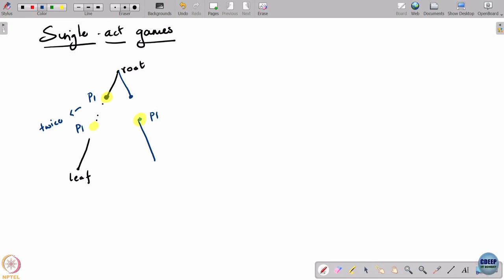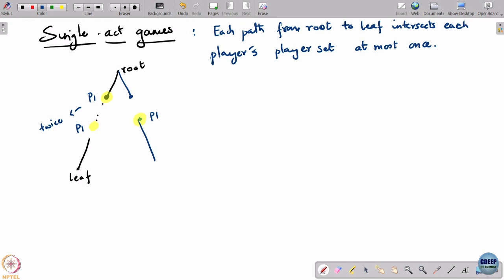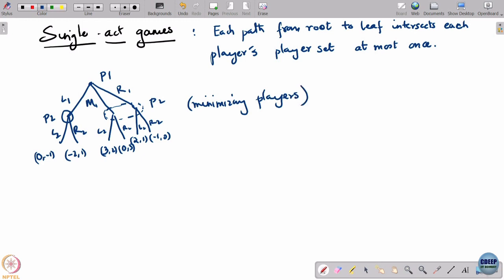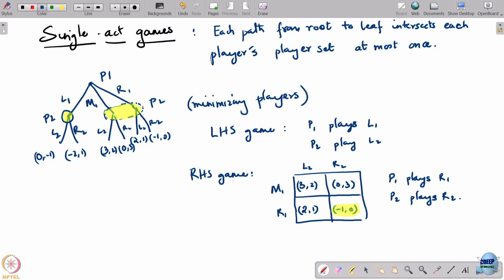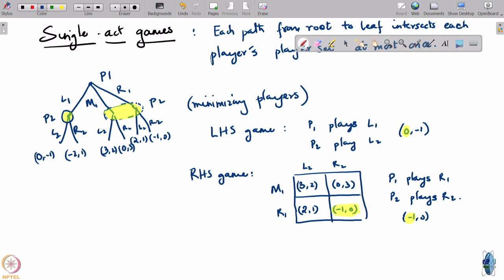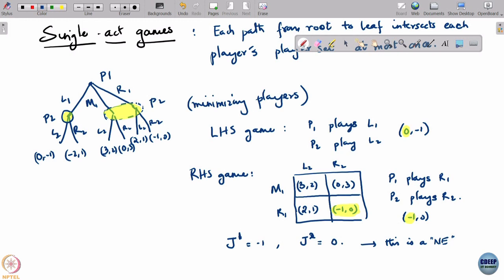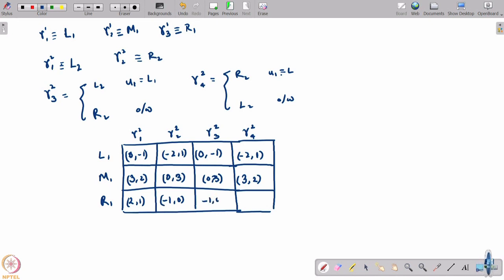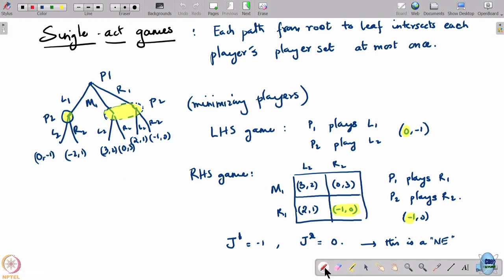Week 7: Lecture 36: Single Act Games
Single Act Games